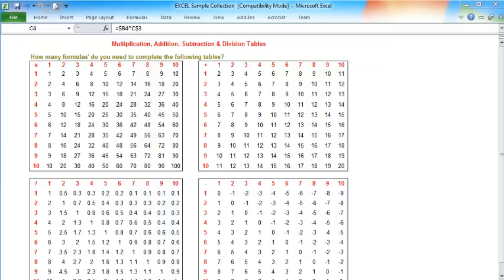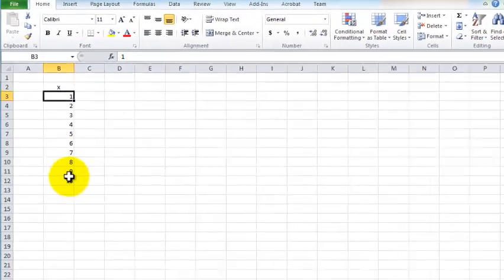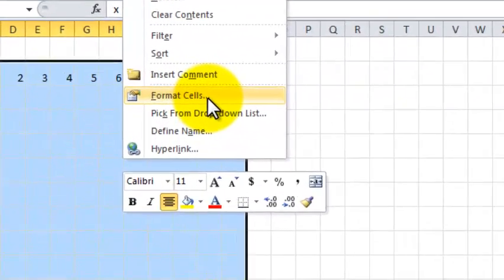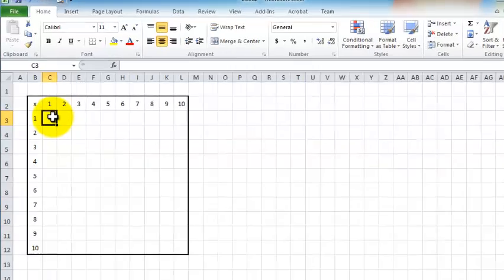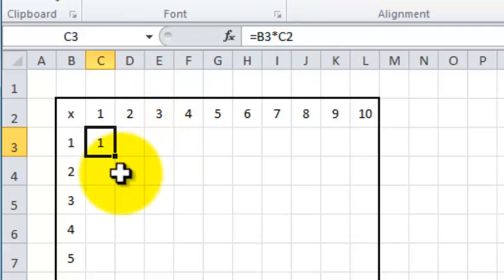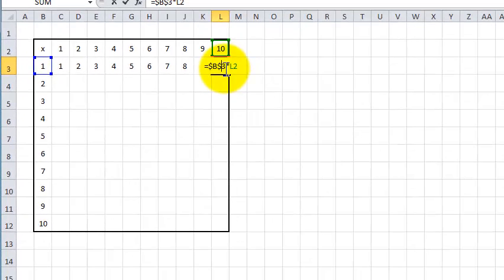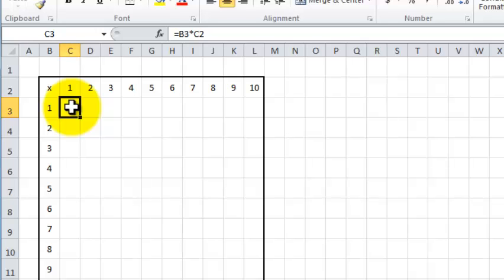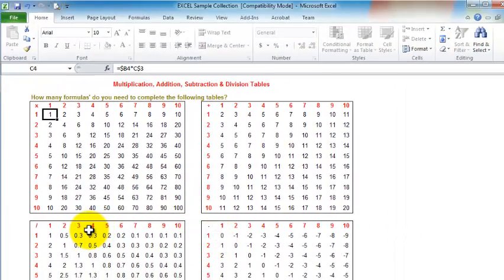Absolute and Relative Referencing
A simple exercise which demonstrates the important concept of Relative and Absolute Referencing in Excel